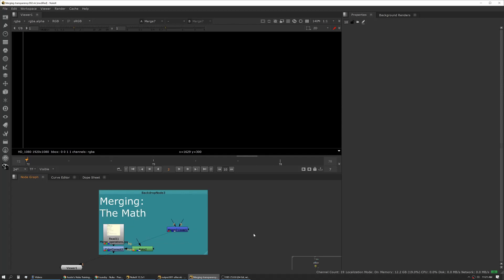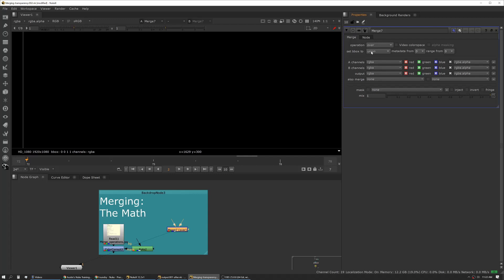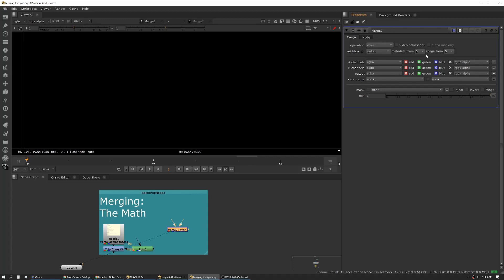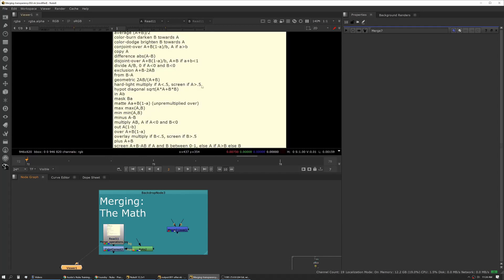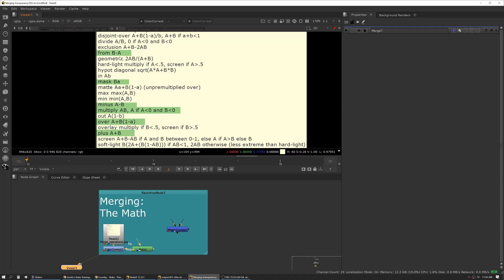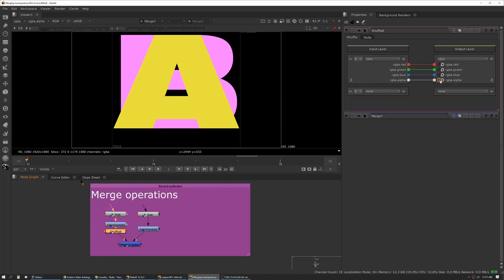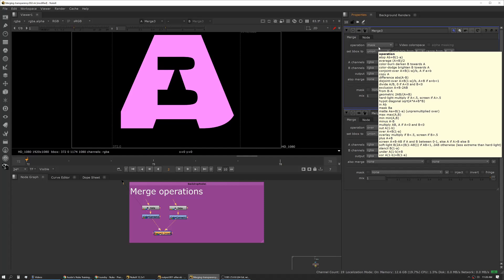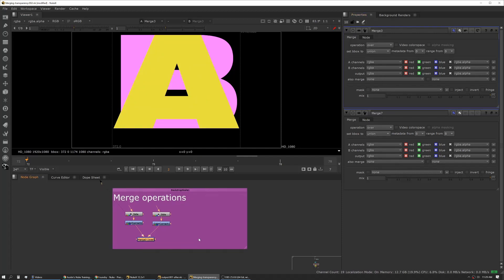Merging - 2. Merge Operations Part 1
Lesson 4 of Practical Compositing in Nuke takes a deep dive into using merge operations and the math behind them.